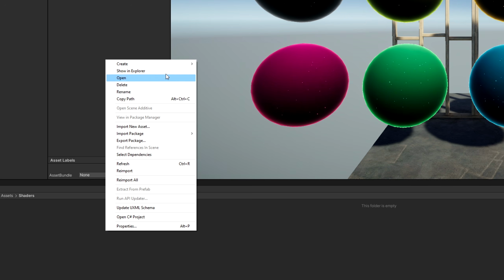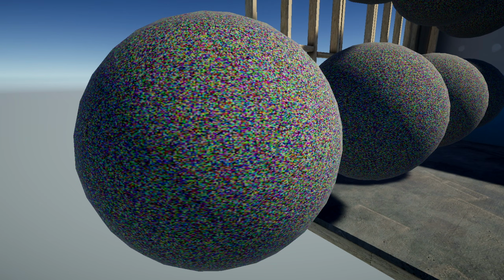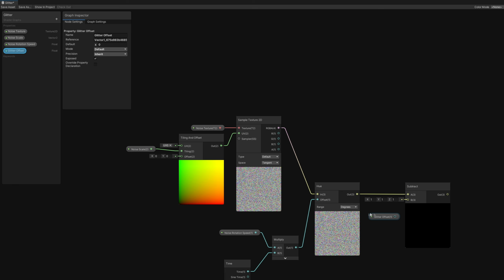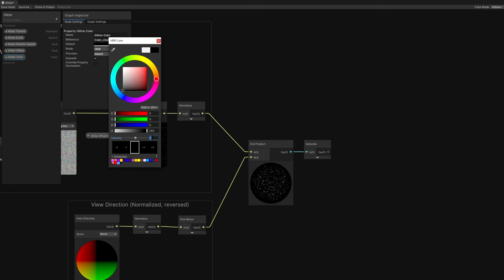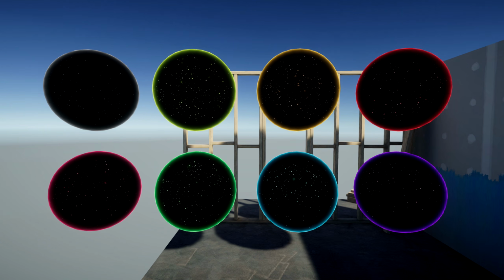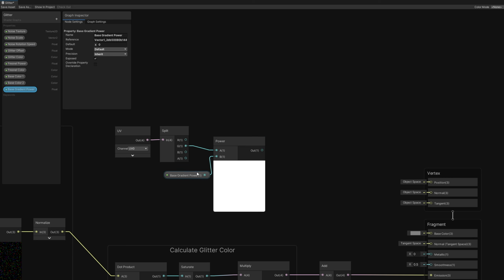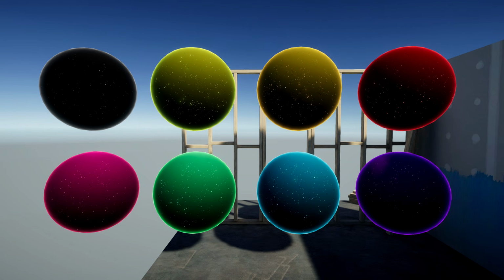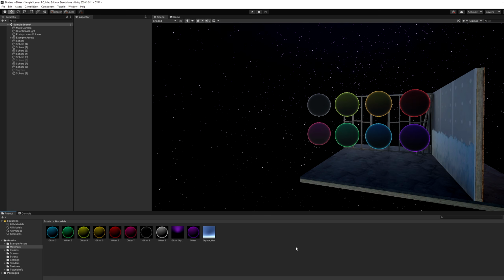Making Glitter in Shader Graph and URP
Everyone loves glitter, but it gets everywhere. Luckily, we can just make a glitter shader instead. In this tutorial, learn how to use random noise colors (i.e. GIMP's Hurl filter) to make a glittery effect!
As a bonus, also learn how to flip the effect on its head to make a starry night shader!
❓ Want to suggest which topics I cover next?
🎮 This project uses Unity 2020.3.2f1 and URP 10.4.0, but it should work with other versions.